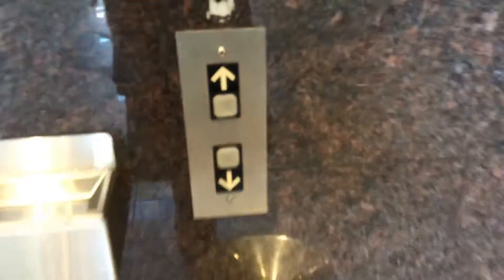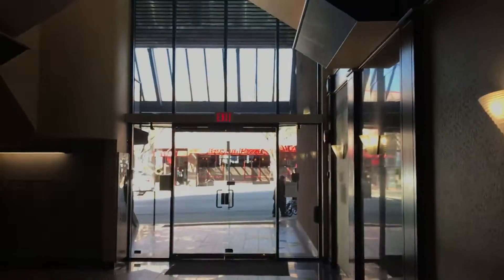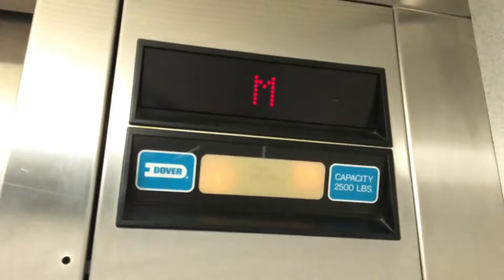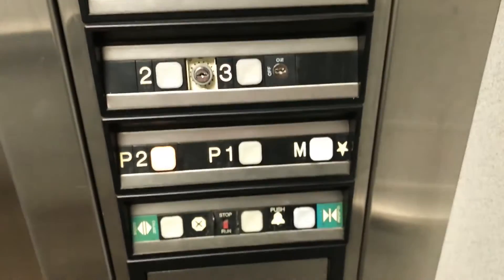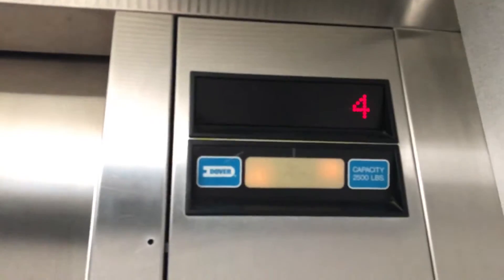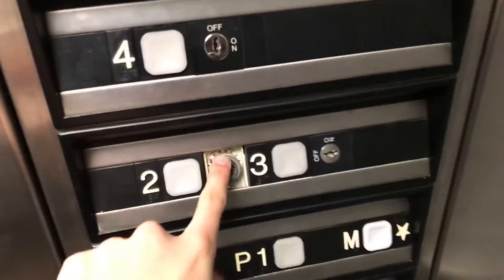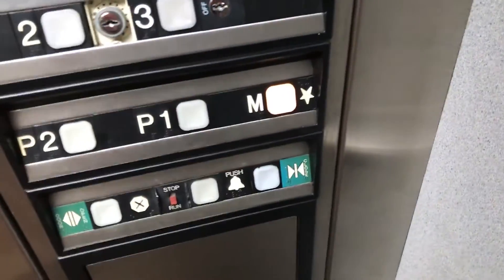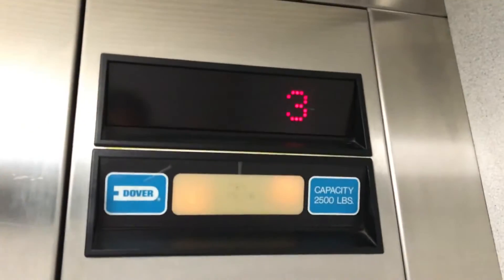1990 Dover Impulse HIGHdraulic Elevator at 1338 W Broadway in Vancouver BC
Located across the street from the famous slaughterization building.